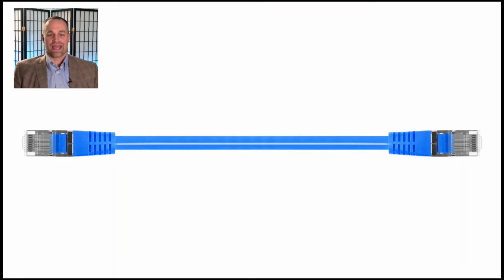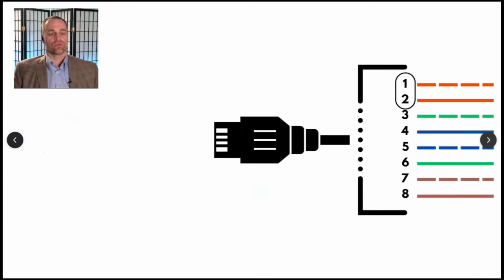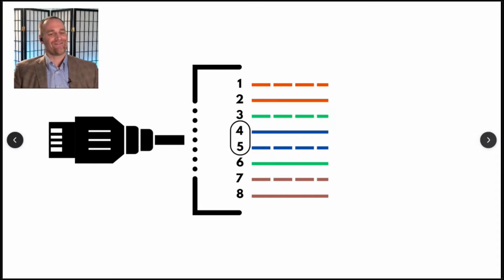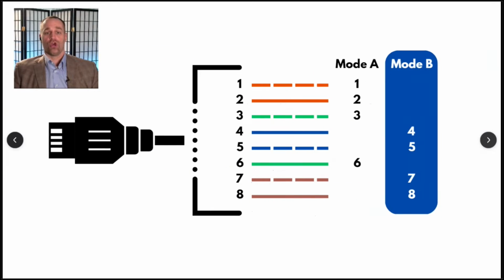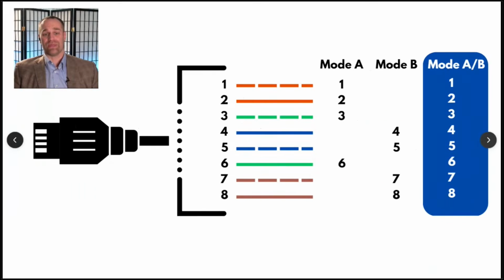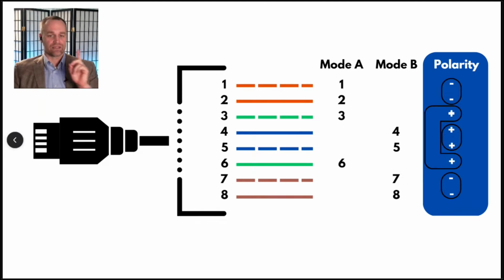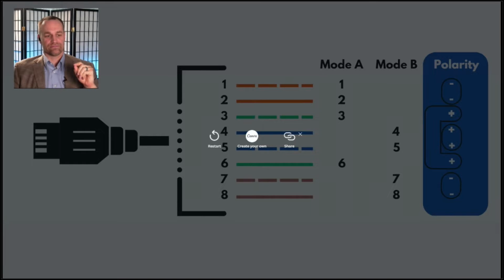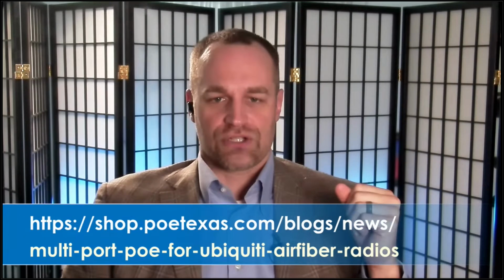2023 03 22 Microcom Technologies Webinar Featuring PoE Texas